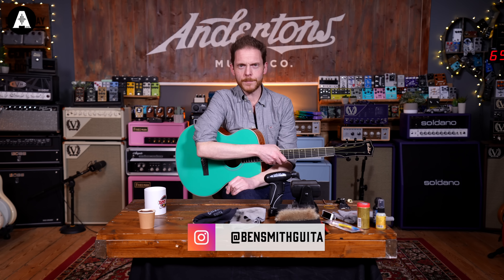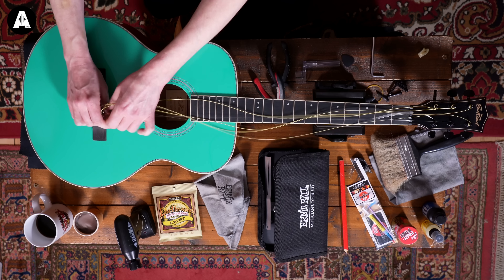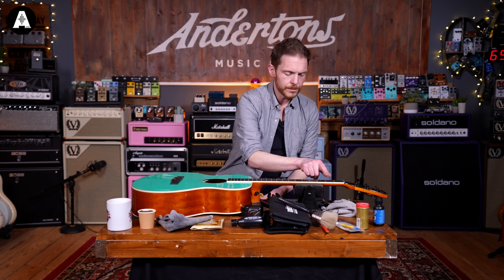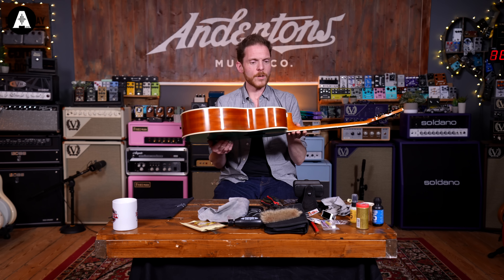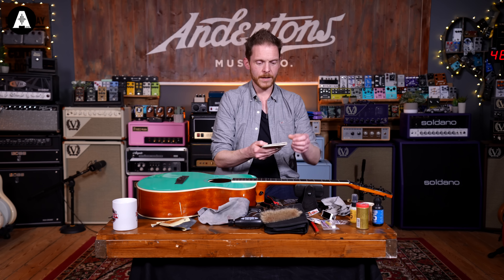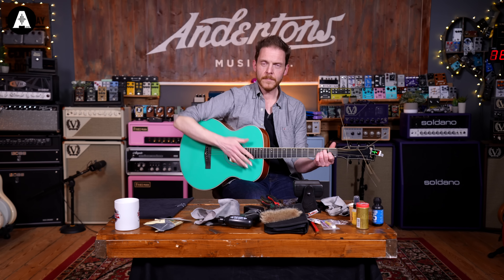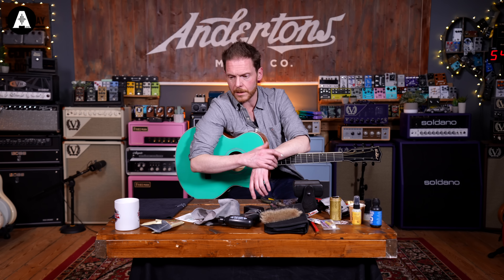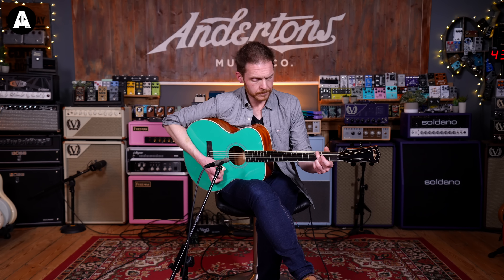Tips to Make Your Acoustic Guitar Better!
👆 Just bought an acoustic guitar? Or, maybe your old acoustic needs a little love? Either way, these are Ben's top tips for keeping your acoustic in it's best condition, to ensure you always want to pick it up and play!

⏰ Timestamps ⏰
» 0:00 What We Are Doing Today!
» 1:05 Taking the Strings Off!
» 3:55 A Quick Clean
» 4:35 Fretboard Cleaning & Conditioning
» 7:42 Lubricating the Nut
» 9:48 New Strings
» 13:32 Tuning!
» 14:25 Stretching Strings!
» 16:10 String Cleaner?
» 16:42 Truss Rod Adjustment
» 20:00 Summary
» 20:40 Thanks For Watching!
» 20:56 Let's Hear It!